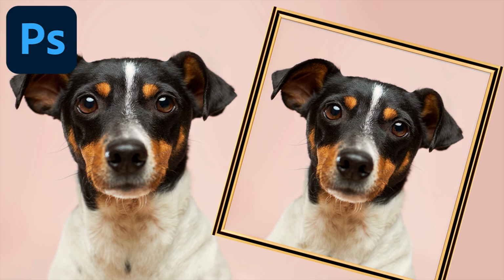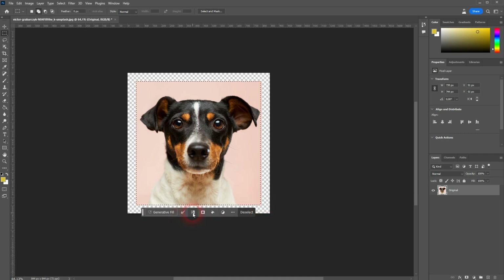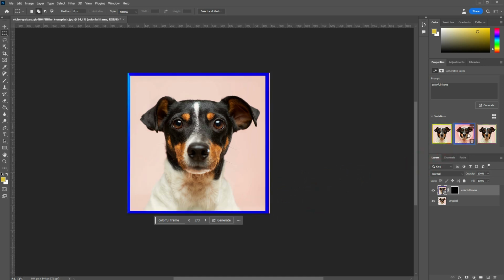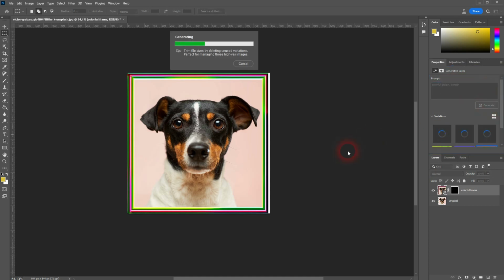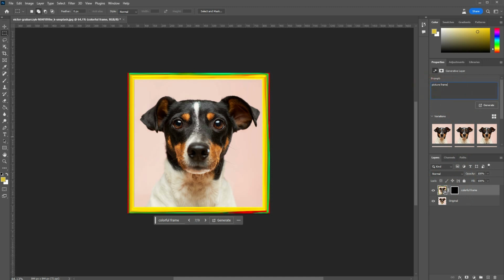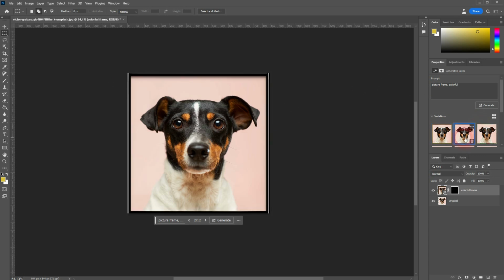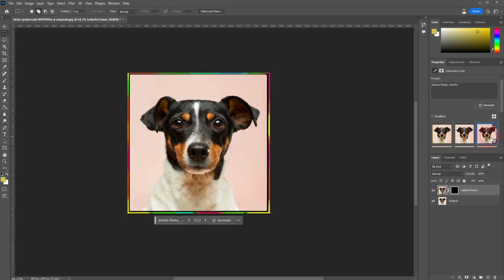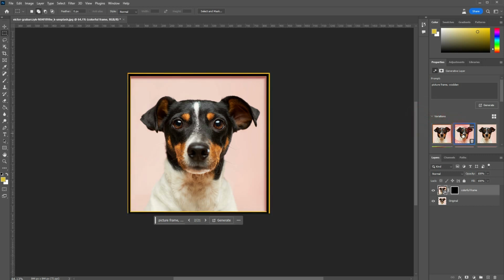Create Picture Frames with Photoshop Generative Fill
In this tutorial I'll show you how to create photo frames with generative fill in Adobe Photoshop.